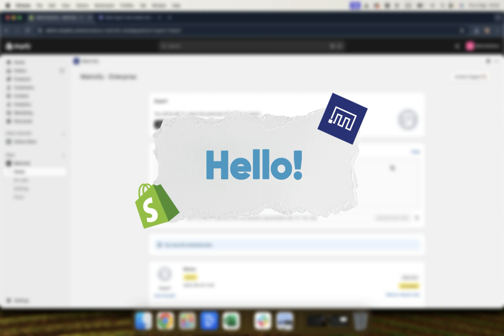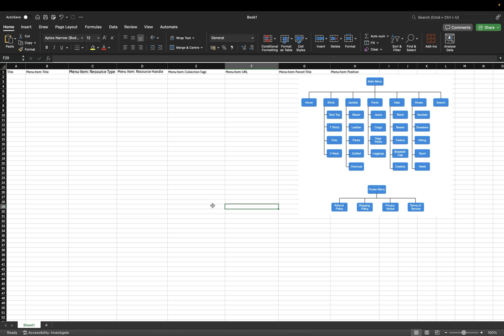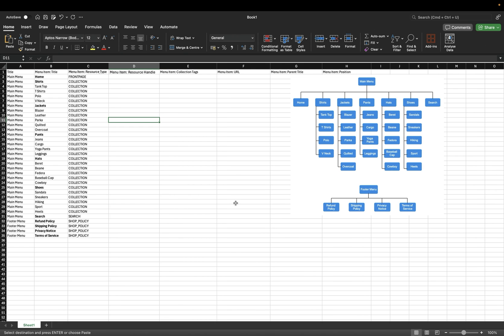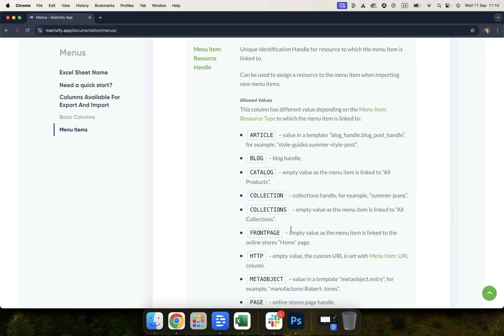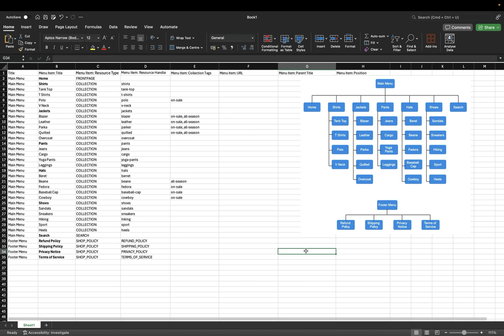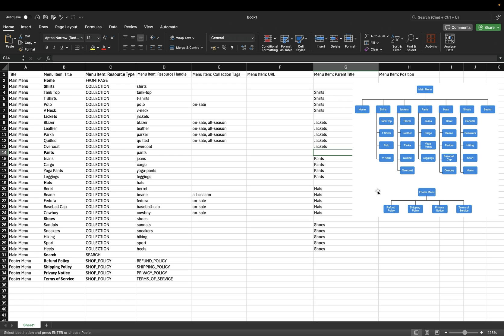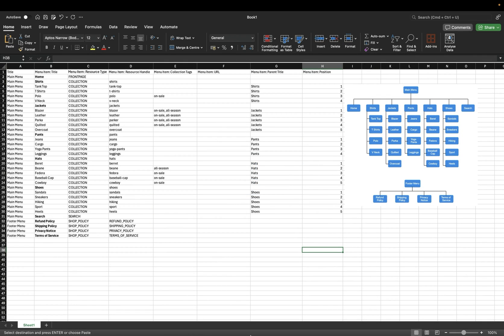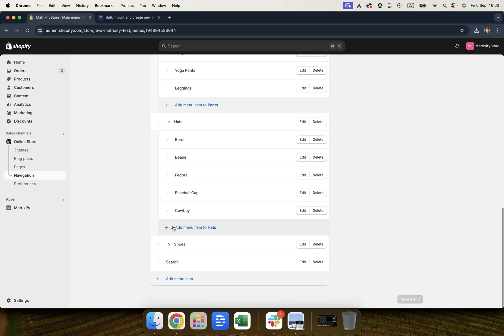Bulk import and create new Shopify Online Store Navigation Menus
The Matrixify app offers the ability to bulk import and create Shopify Navigation Menus for your Shopify Online Store sales channel. Use Excel or CSV spreadsheet files to easily migrate and create new complex navigation menu structures for your store with the Matrixify app.

Written tutorial on how to Import and create Online Store Navigation Menus